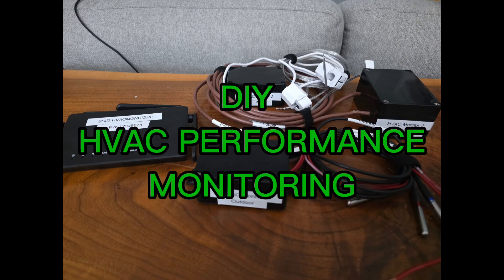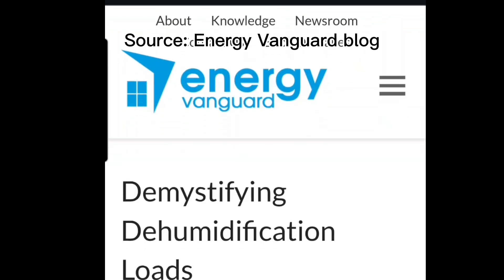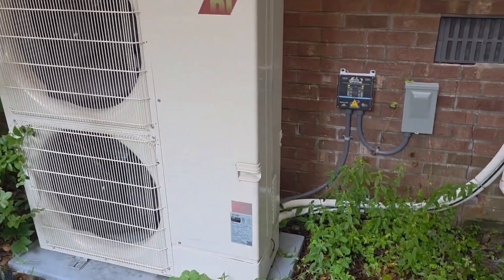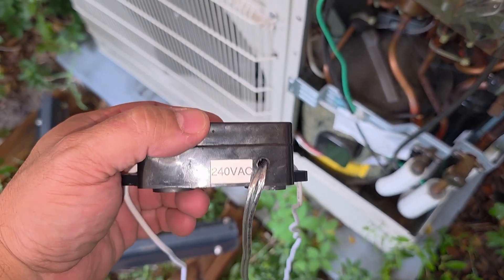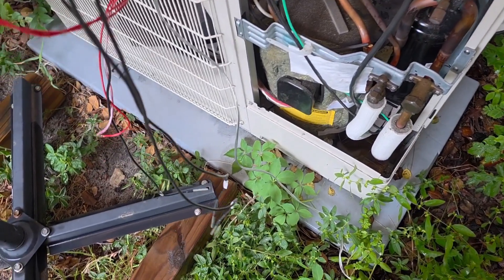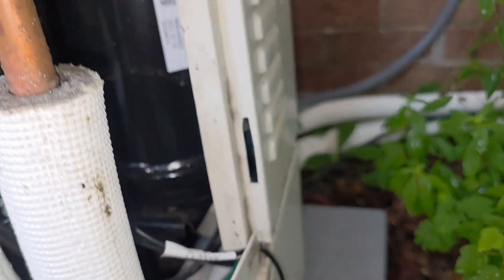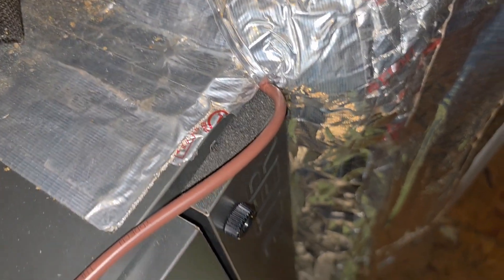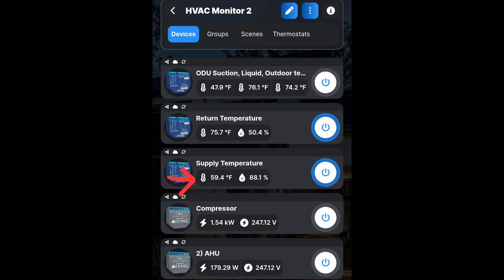DIY HVAC Performance Monitor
DIY HVAC Monitoring kit includes:

Outdoor Unit
(1) Shelly Plus 1 with Add On
Suction, liquid and outdoor temperature

Indoor unit
(2) Shelly Plus 1 with Add On
Supply and return temperature and humidity

Power monitoring
(1) Shelly EM
Indoor and outdoor wattage

They connect to a cheap 2.4 GHz router and connect to the Shelly cloud app.

I'm monitoring a Mitsubishi P series to track sensible and latent performance over a variety of conditions.